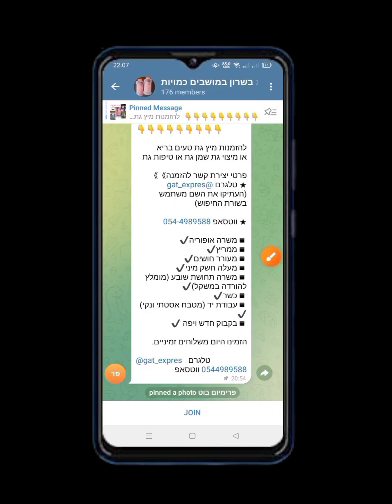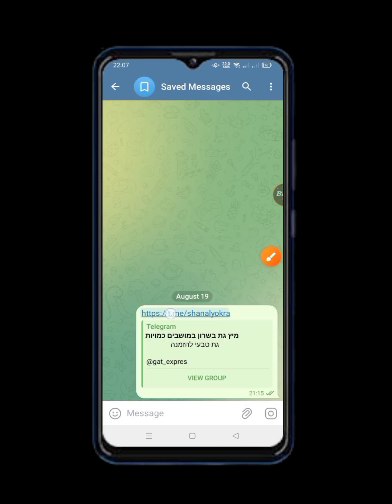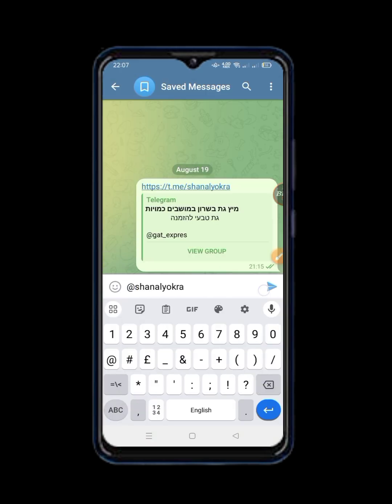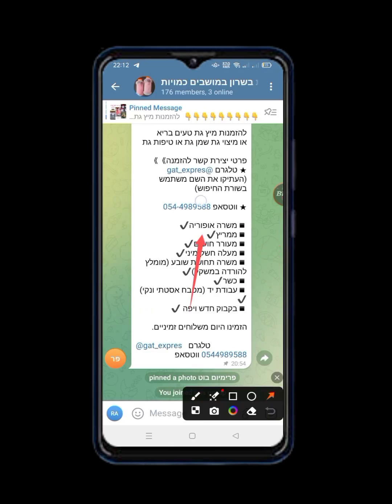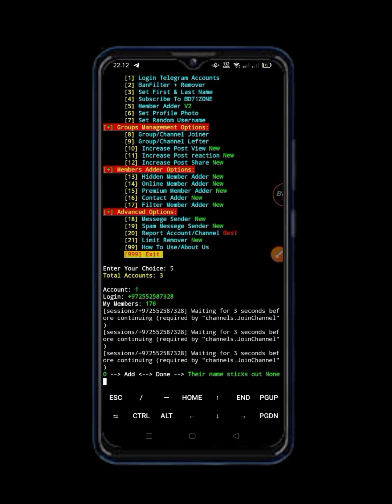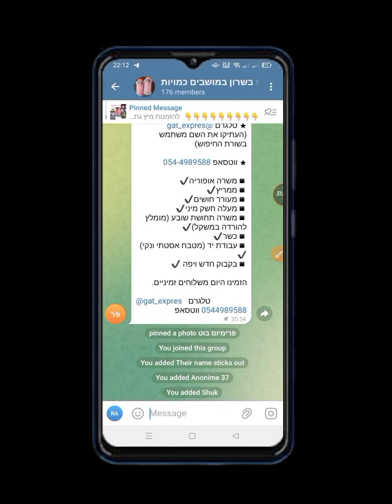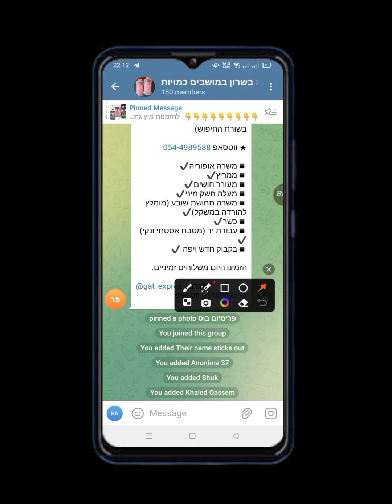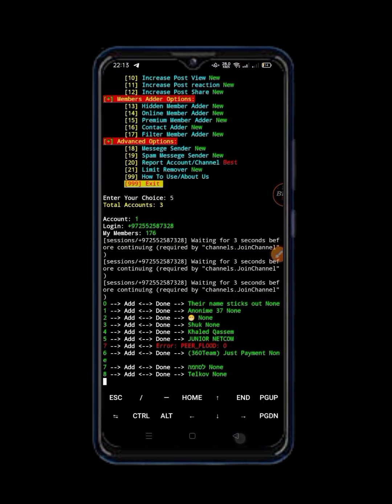Telegram New Free Member Adder Script For 2024⚡/Per Account Add 50+ Member / No Account Banned ✔️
Telegram New Mamber Adding Script For 2024| Per Account Add 50+ Member / No Account Banned ✓

In this Video :-™✓

I Have Seen How To Add Member In Telegram And This Is A New Script From 2024 And It Is A Best Script And Very Nice Working. This Script Must Working Now I publish This Script working video Check here have Script link

🔘 Working Telegram Trick 🔘

🆔 How To Create Unlimited Telegram Account
▶Apps :- Virtual Sim
▶Price :- Free

🆔 Telegram Mamber Adding Script
▶Apps :- Termux
▶Price :- Free

🆔 Telegram Unlimited USA Account Paid Trick 😱
▶Apps :- Vertual Sim
▶Price :- 20$
🔥 Solve Call problem ✅
🔥 Unlimited Gmail For Vertual Sim ✅
🔥 Telegram update version ✅
🔥 5 minutes 1 Telegram Account ✅
🔥 All problem Solved ✅
🔥 120% working trick ✅

🆔 Telegram Fake Account
▶Apps :- Mod
▶Price :- Free

🆔 Telegram Best Mamber Adding Script
▶Apps :- Termux
▶Price :- 50$

Digital Marketing
Social MediaTechnology
Telegram Member Adder
Telegram Marketing
Telegram Software
Increase Telegram Members
free telegram members
Telegram auto
add unlimited members in telegram channel
telegram member adder 2024

telegram scraper
free telegram scrapper
telegram member
add telegram member
telegram member adder bot
telegram member adder app
telegram member adder github
how to add member on telegram through Termux
termux se member add keisa kare
how to add unlimited member on Telegram through Termux
Add Unlimited Members on Telegram through Termux
adding a member on Termux
telegram scrpit for 10k member adding
member adding trick Termux